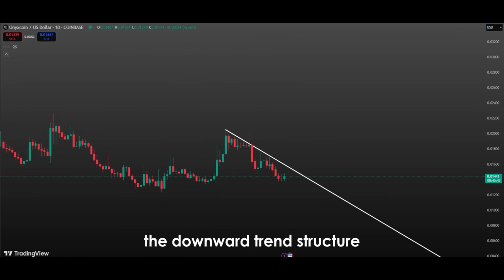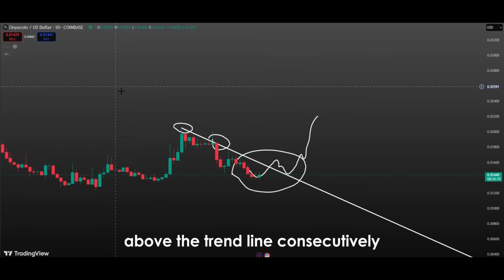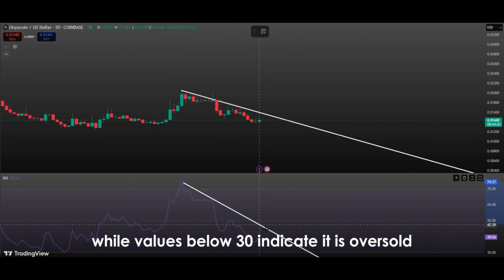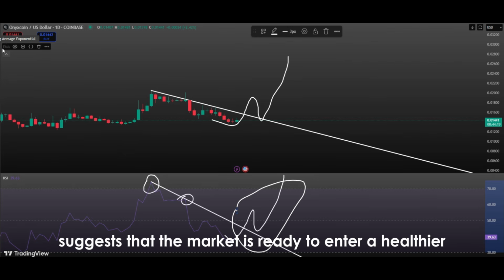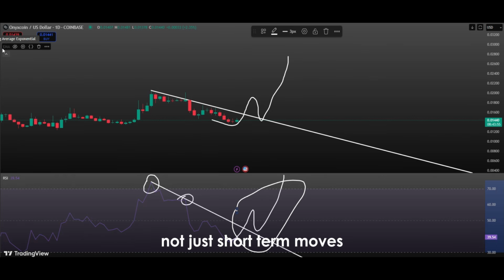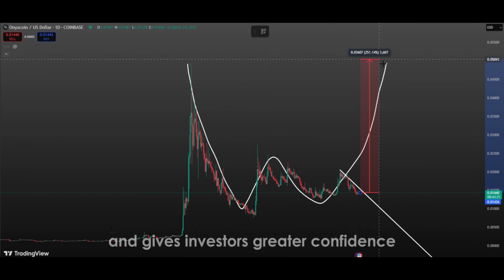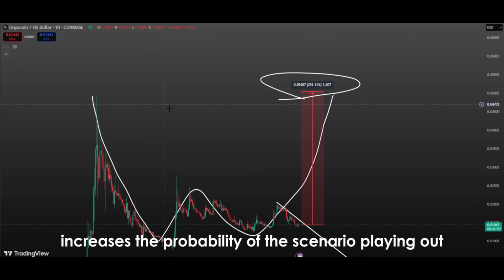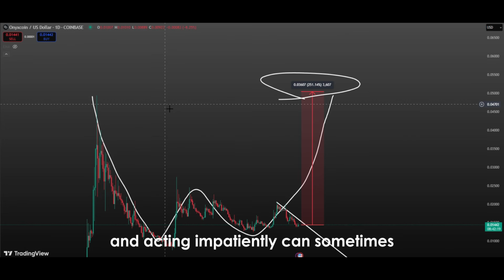XCN COULD RISE 250%, HERE'S WHY🚨|XCN PRICE PREDICTION|ONYXCOIN ANALYSIS 2025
OnyxCoin (XCN) is making waves in the crypto space, and we could be looking at a massive breakout in 2025! In this video, we’ll break down the reasons why XCN could potentially surge by 250%, and what that means for investors and traders alike. Is this the beginning of a major rally for OnyxCoin? Let’s find out.

📈 We’ll cover:

Key technical indicators pointing to bullish momentum

Strategic developments in the OnyxCoin ecosystem

Market sentiment and potential catalysts for growth

Short-term and long-term XCN price predictions

What to watch for in the months ahead

Whether you're already holding XCN or considering an entry, this is the analysis you don’t want to miss. April’s big moves could be the foundation for even greater gains in the future. Stay ahead of the market and discover why OnyxCoin might be one of 2025’s most promising altcoins.

🚀 Let’s dive in and explore why XCN could be gearing up for a 250% move!